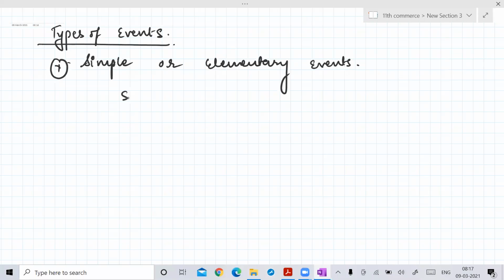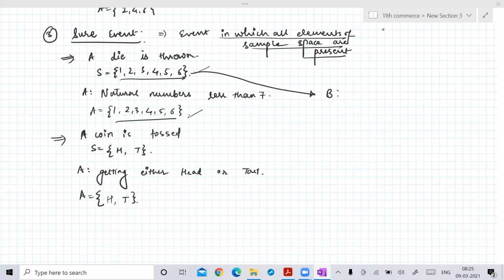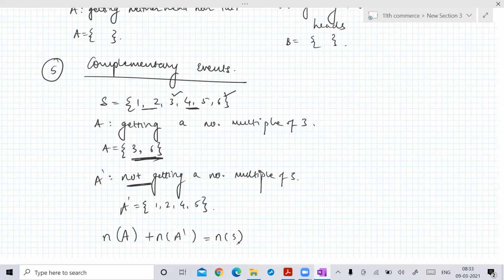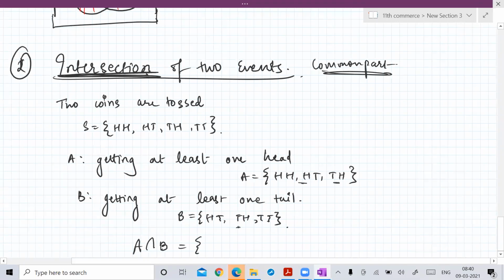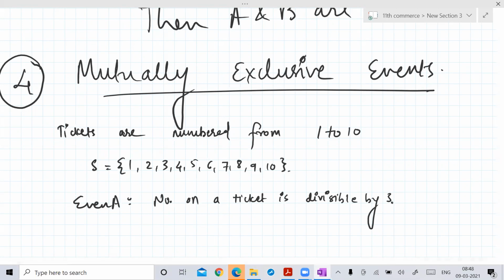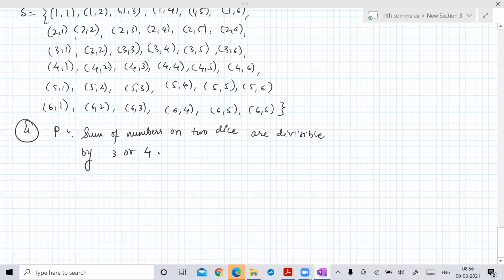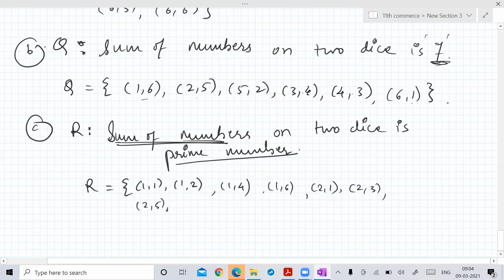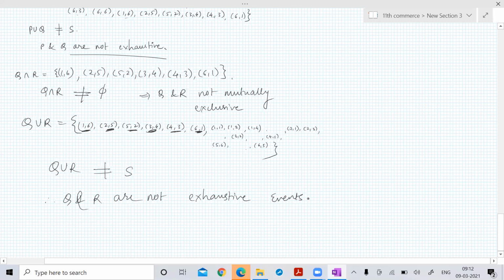Probability 2_11th commerce